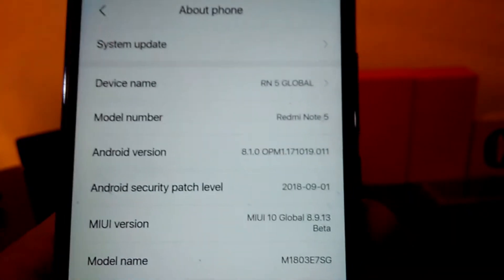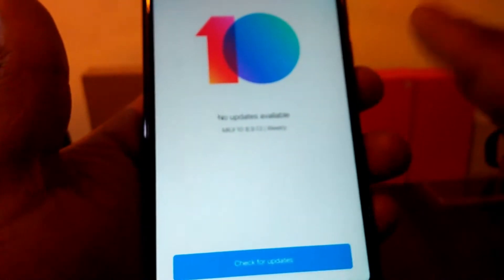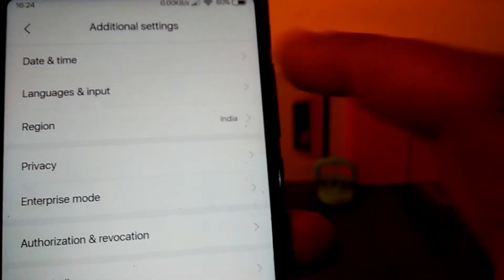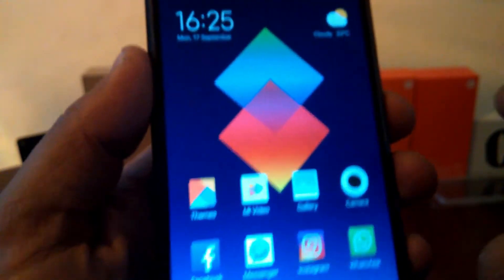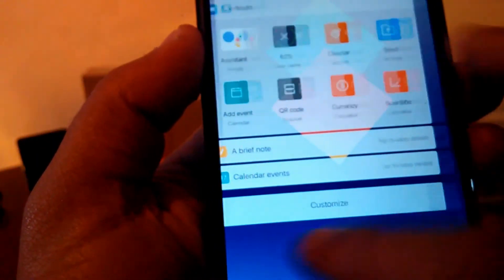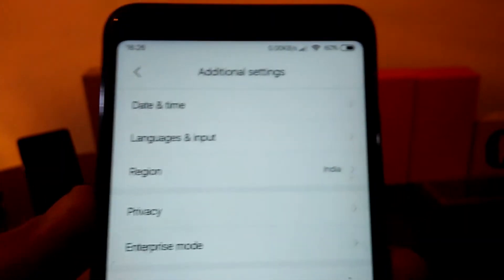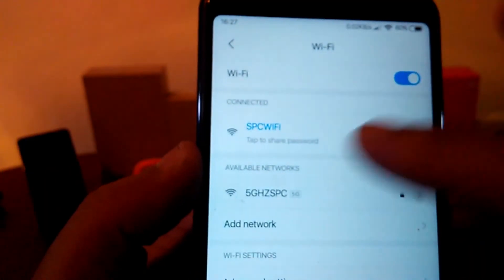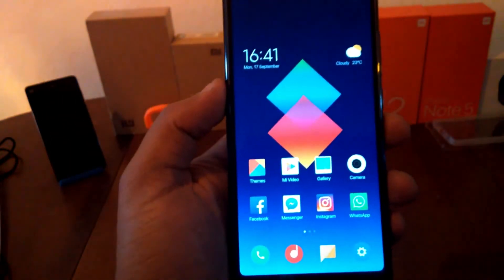MIUI 10 GLOBAL OR STABLE-NO ADS VERSION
►,REDMI 4X, REDMI NOTE 4X, REDMI 5 PLUS,REDMI NOTE 5/PRO

► VODAFONE SMART ULTRA 6 /7